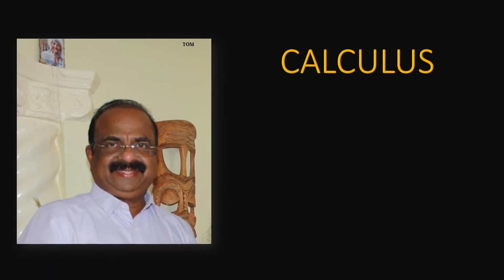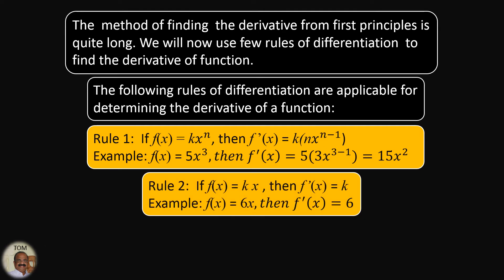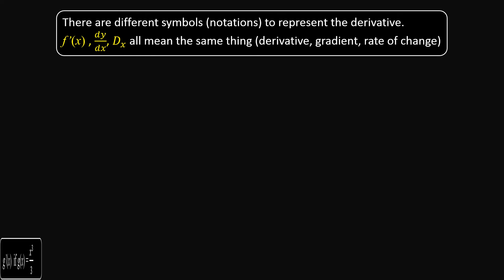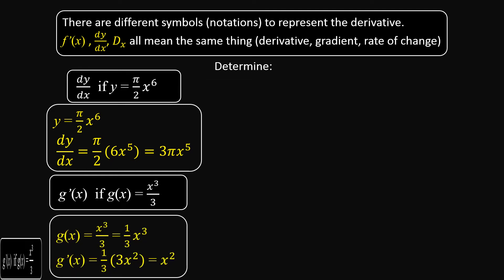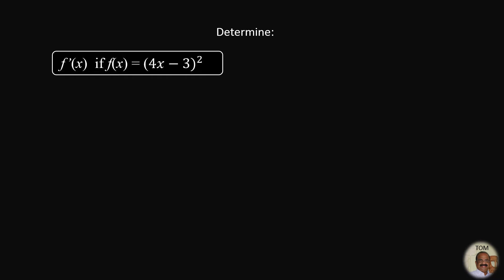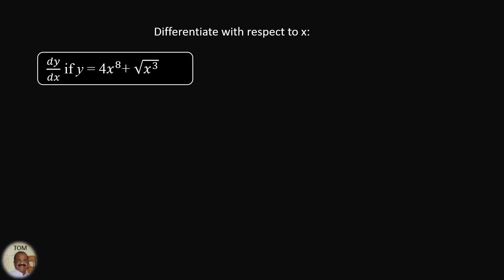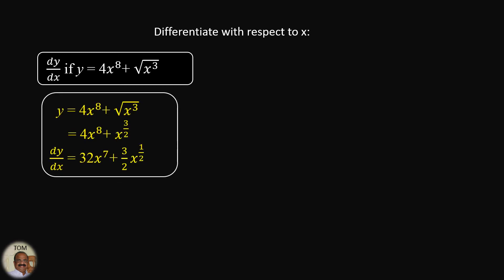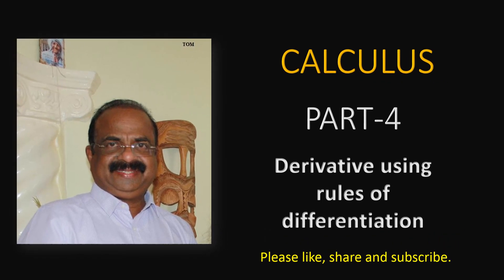DERIVATIVE USING RULES OF DIFFERENTIATION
This video explains how to determine the derivative of functions using rules of differentiation. You will be able to answer any question on differentiation after watching this video. Please share all my videos to your friends so that all of them will be able to learn this important  topic " CALCULUS".